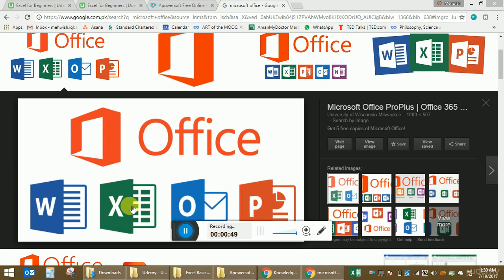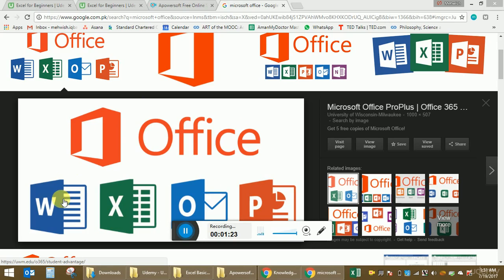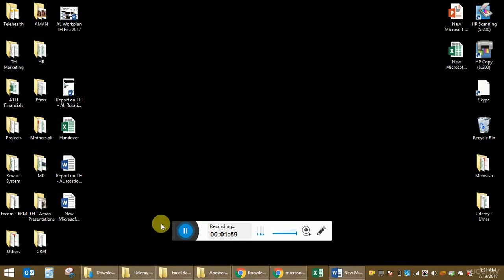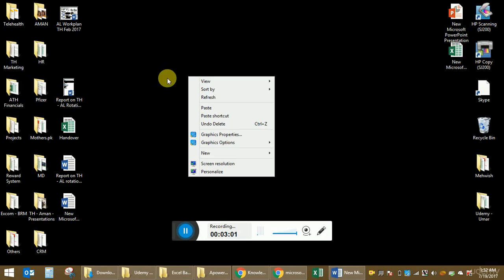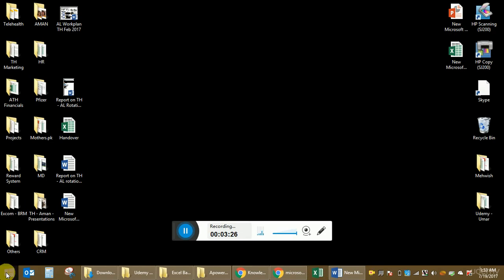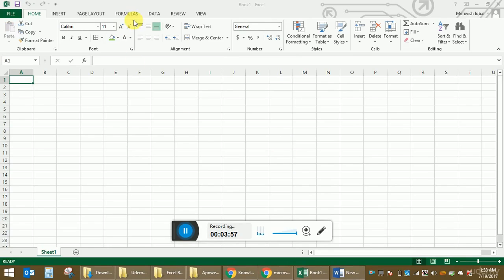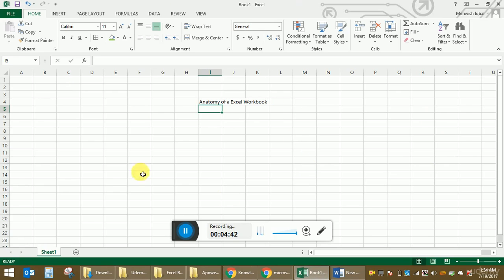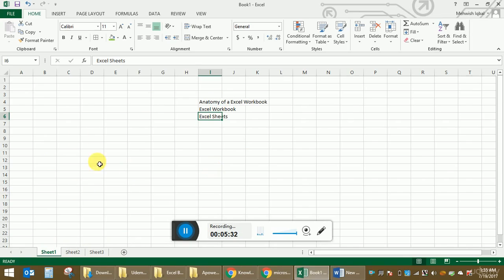Microsoft Office Suite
This video provides an overview of the Microsoft Office Suite.